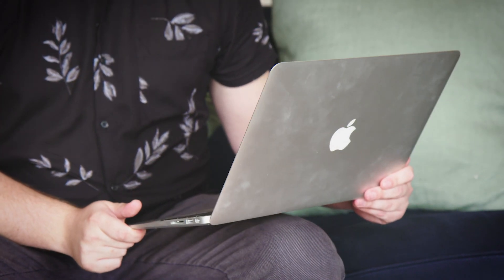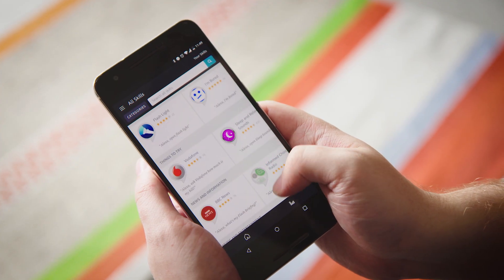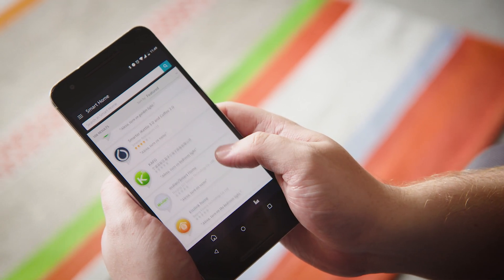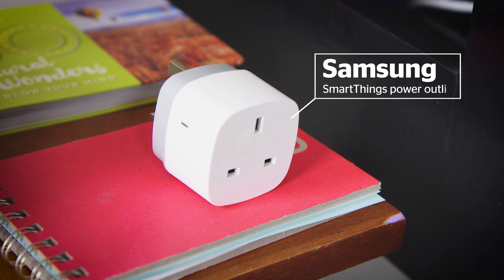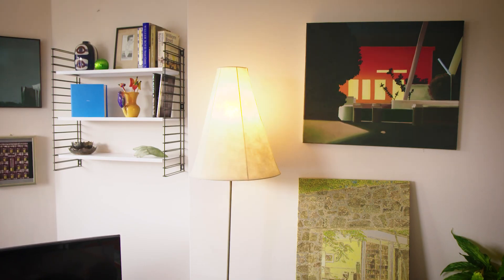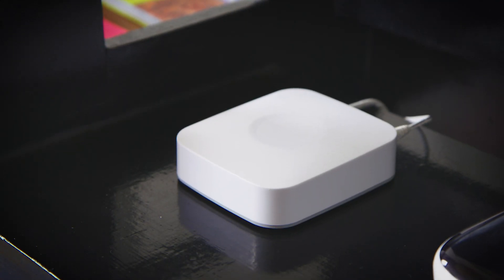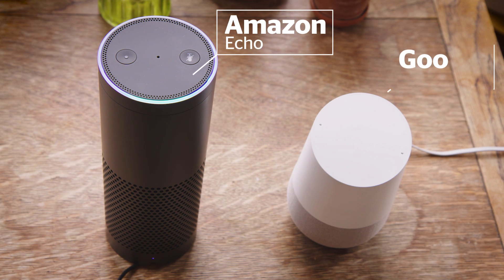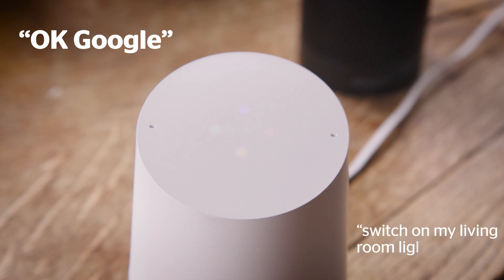What is a smart hub? - Which?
It’s easy to understand how a smart light bulb or connected speaker works - they do what they always did, except now you can control them from an app on your phone. But what about the smart hub connected to your router? They may not look like much, often little more than a plastic box, but smart hubs are running the show.